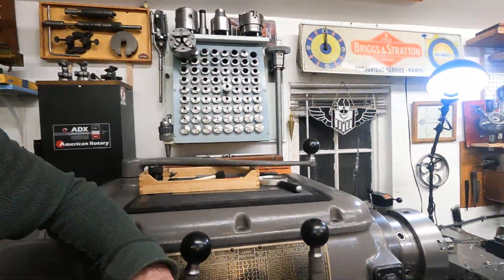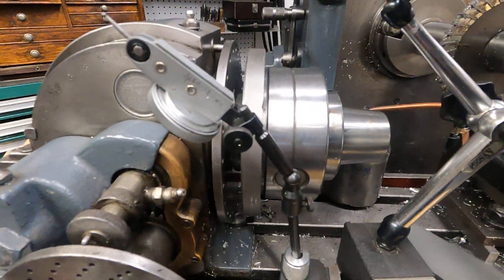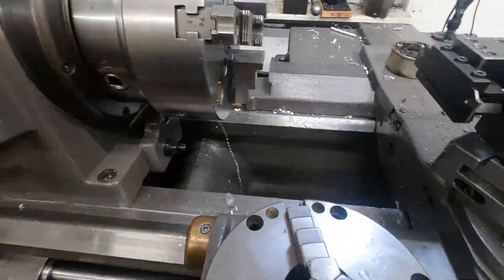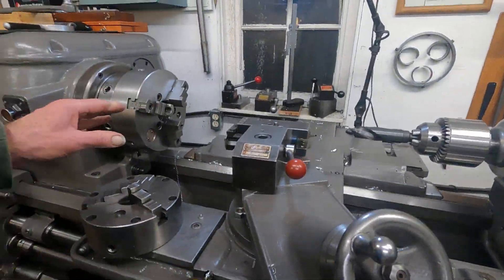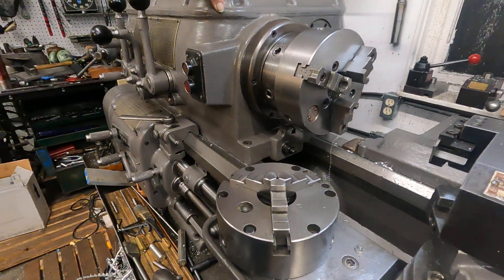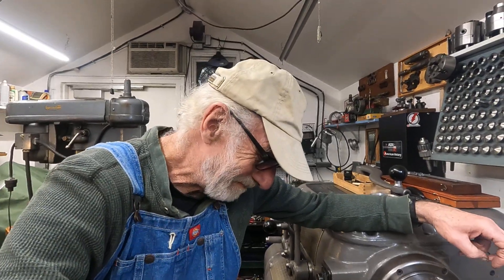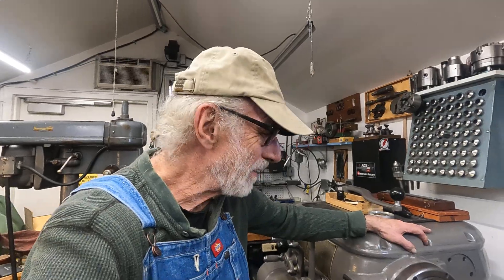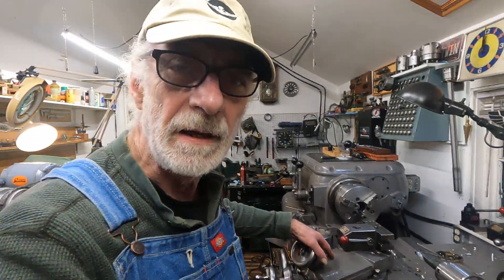The .002" point in machining and mechanics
In this video I point out some interesting facts about .002" run-out and vibration. .002" in semi precision layout work. .002" maximum allowable run-out in multi piece crank shafts. I touch more on drifting metal true by adding pressure and setting with a sharp hammer blow.